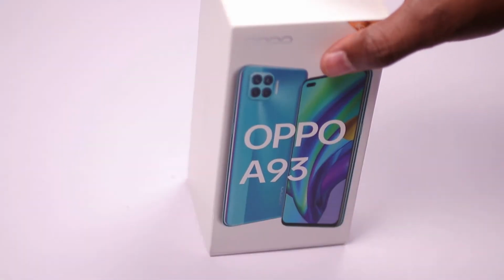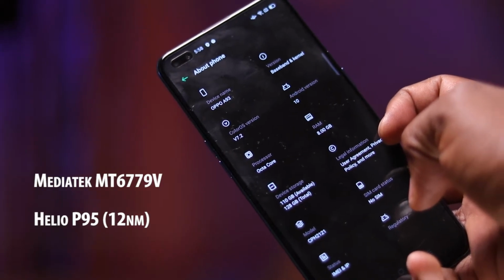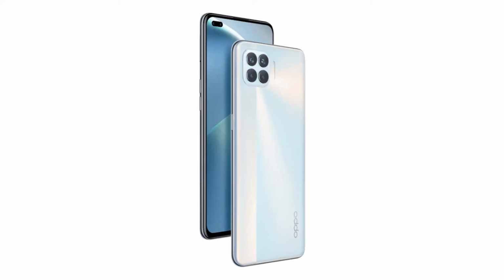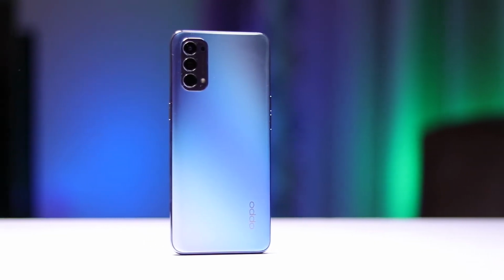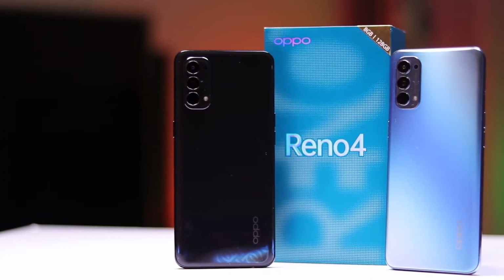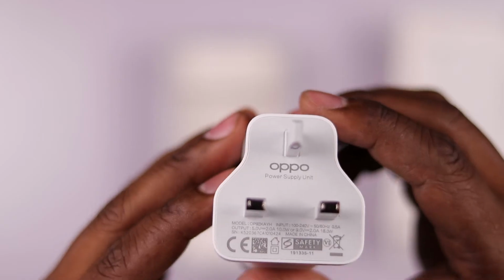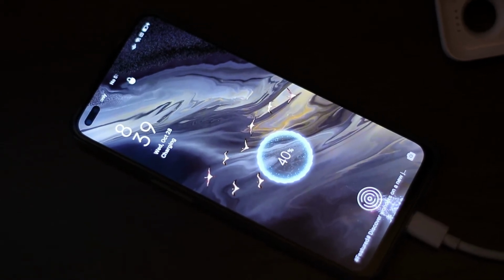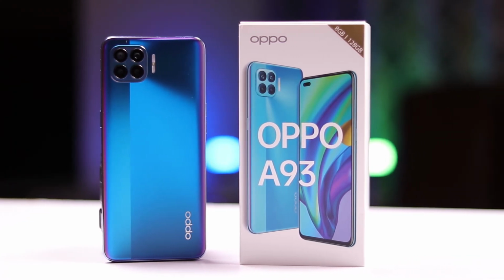OPPO A93 Unboxing and Hands-on Review - Perfect Middle Ground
The A-line from OPPO has always been sold as a mid-range device. The A93, in this case, fits that definition perfectly based on sheer specs. The device has been in the rumour mill for a while and launched in other markets before making an appearance in the country.

Available at all OPPO Outlets Countrywide